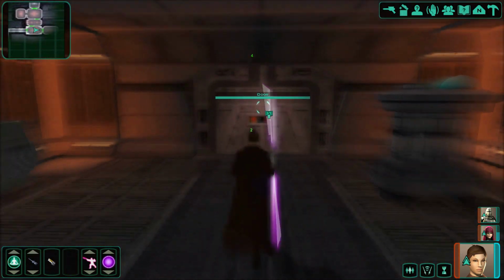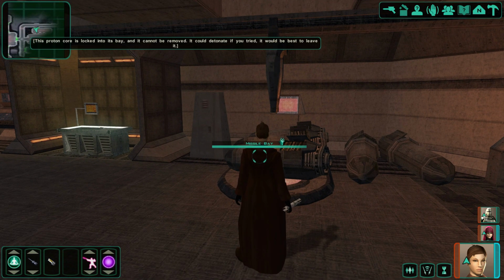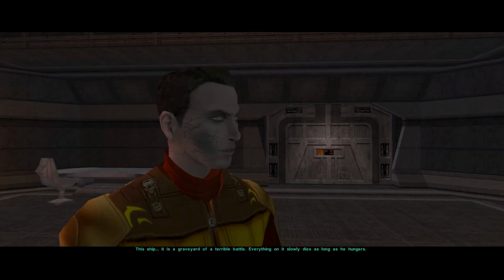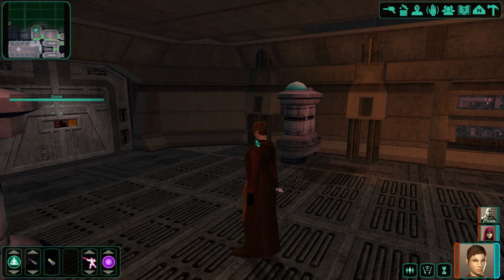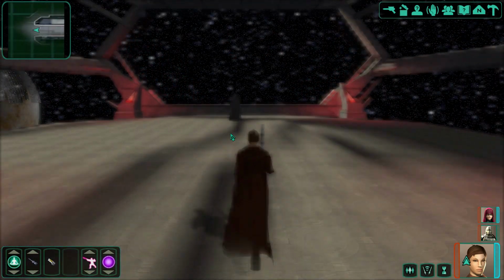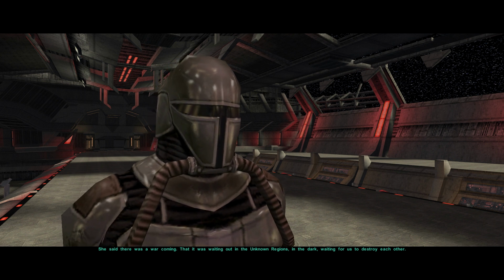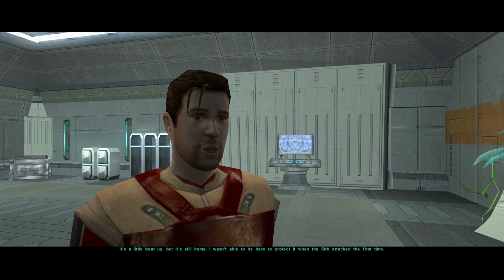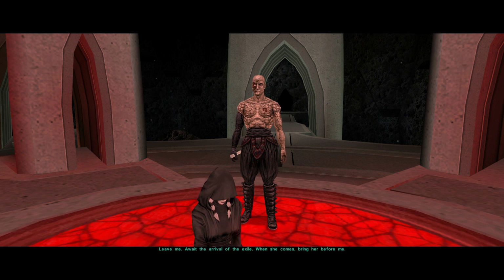BLIND | Let's Play KOTOR 2 Part 62 | RAVAGER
"STAR WARS Knights of the Old Republic 2 Sith Lords" with Restored Content Mod.
Female Exile - Female Commenter